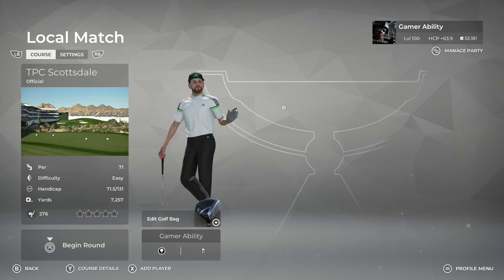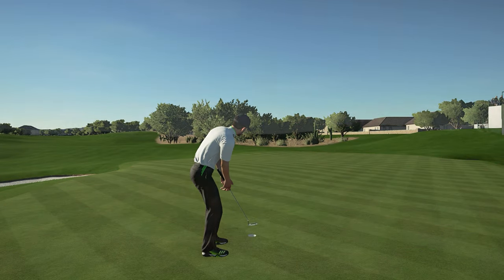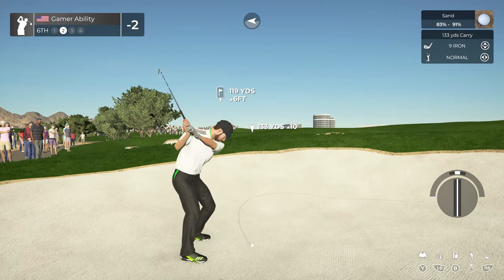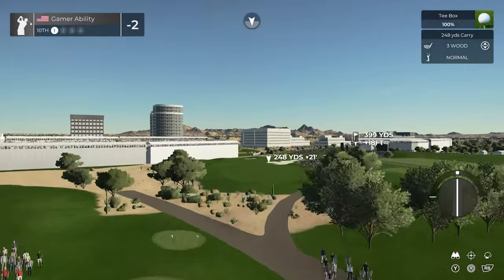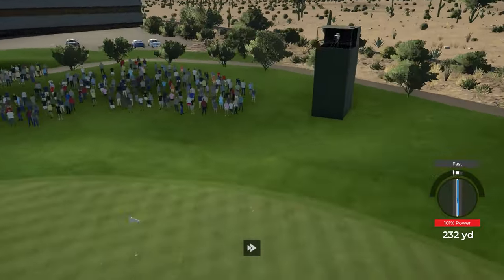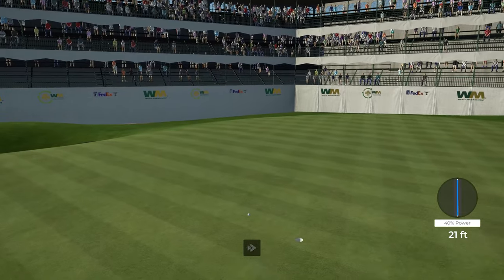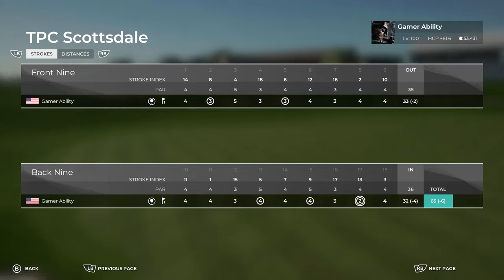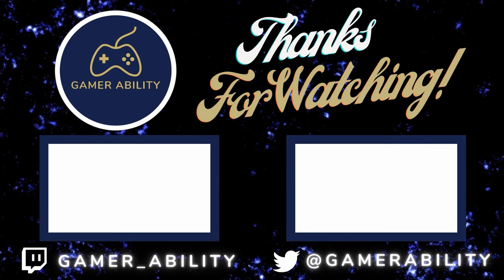PGA TOUR 2K21 Speed Golf Challenge Master Difficulty | TPC Scottsdale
PGA TOUR 2K21 Challenge Series Speed Golf Master TGCTOURS Settings.  In today's video, I will attempt an 18 hole speed golf under par challenge at TPC Scottsdale. Tune in to my PGA TOUR 2K21 Live Streams every Monday, Wednesday and Friday on YouTube around 6:00 PM EST.

Check out my full tutorial list for PGA TOUR 2K21 below.

If you missed my new low round scoring record on Master difficulty in PGA TOUR 2K21, make sure you check out

Song: Everglow and We March Together
Artist: Patrick Patrikios